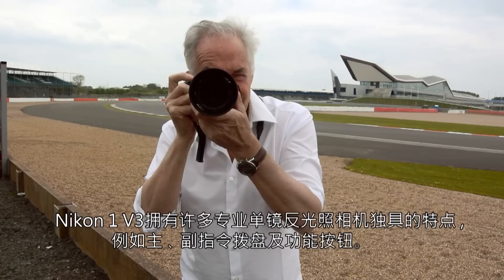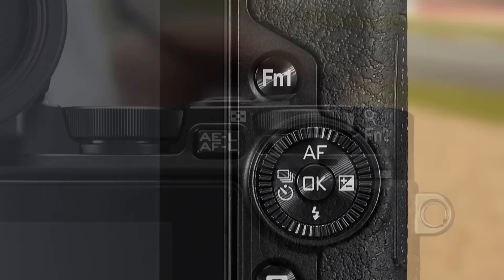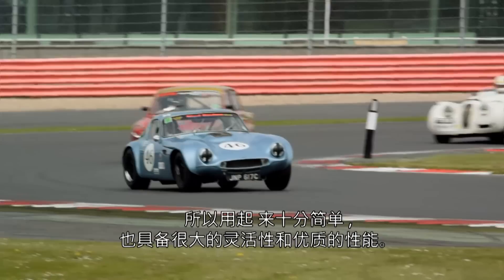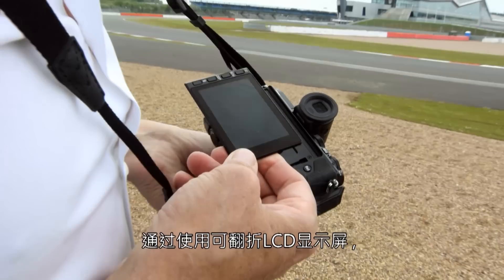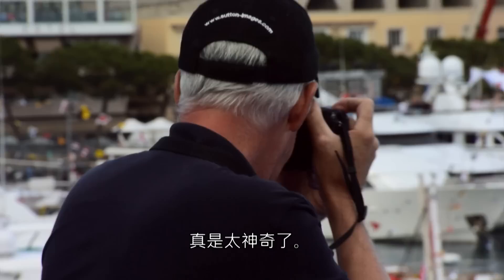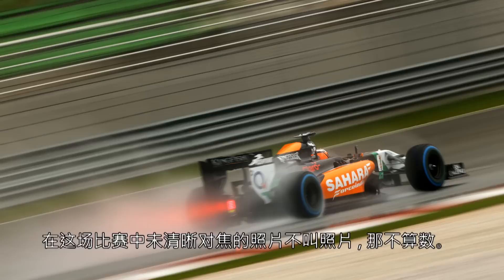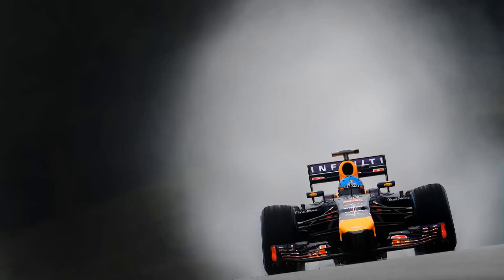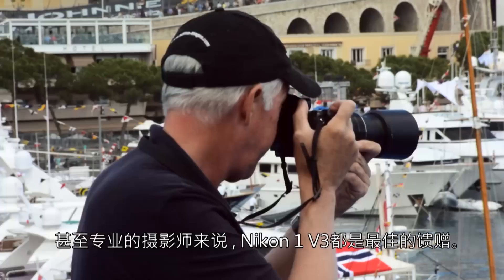Sutton Images test the new Nikon 1 V3 - Chinese Version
Sutton Images photographers Keith & Mark Sutton test and review the thrilling new Nikon 1 V3 camera.